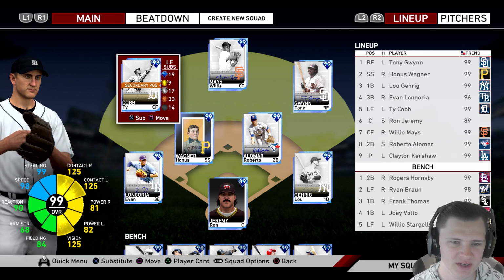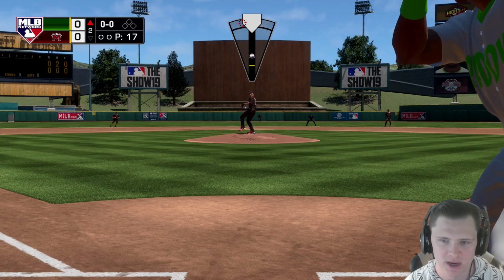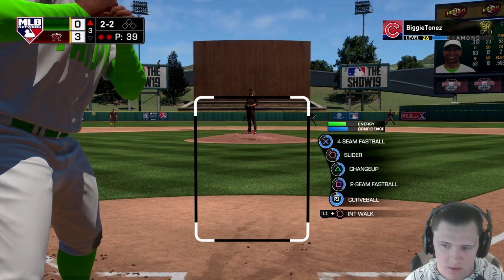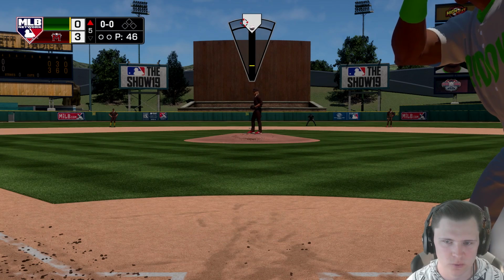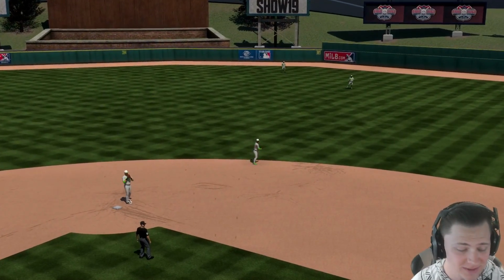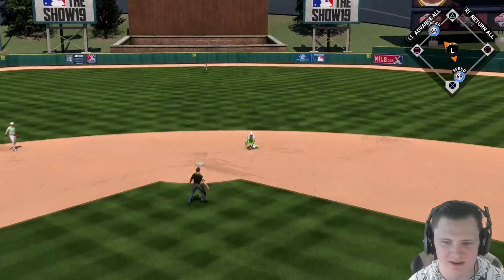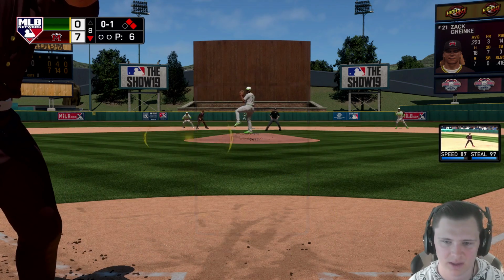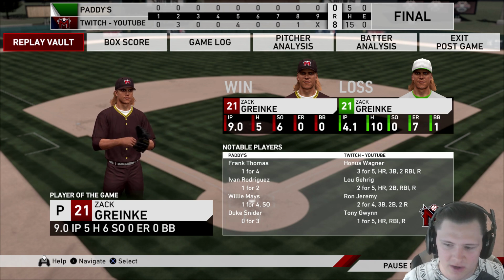ROAD TO THE TOP! RANKED SEASONS / WORLD SERIES GAMEPLAY MLB THE SHOW 19 DIAMOND DYNASTY!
In today's episode we are gonna start a new series where we try and go for at least the top 5 every season on MLB The Show 19 in ranked seasons. Now, this is hard considering I don't play anywhere near the same amount of games I use to. Due to editing, budget beasts, and life... this will make it difficult, but we're still gonna try. For this series, we will  use all our signature series cards and god squad to get to the top.